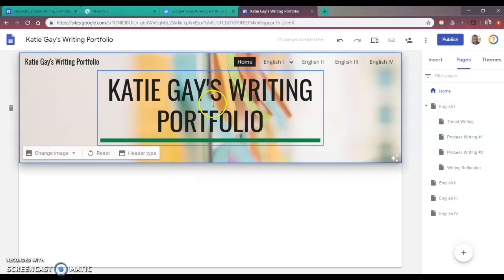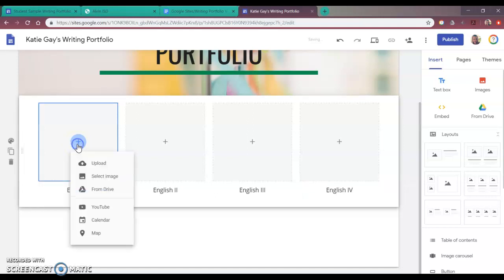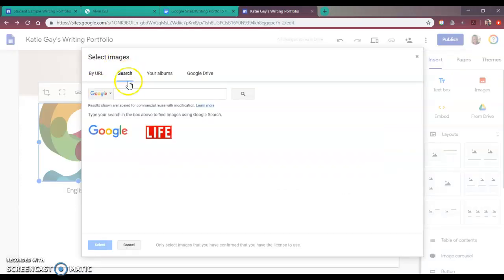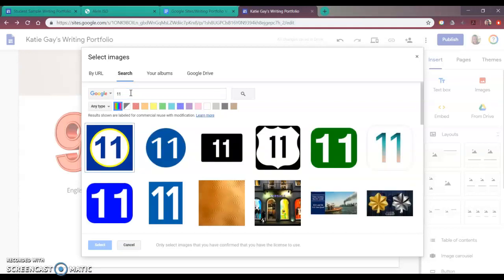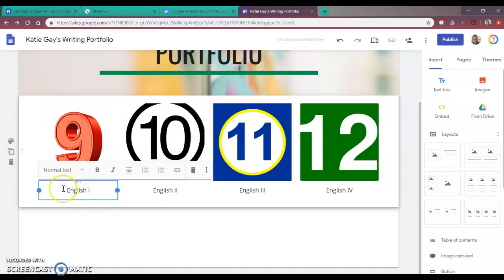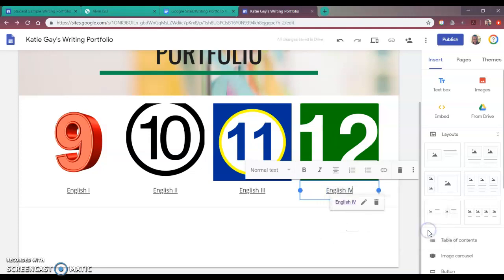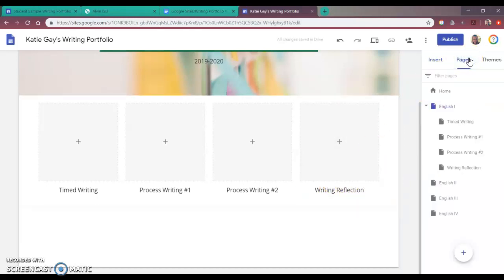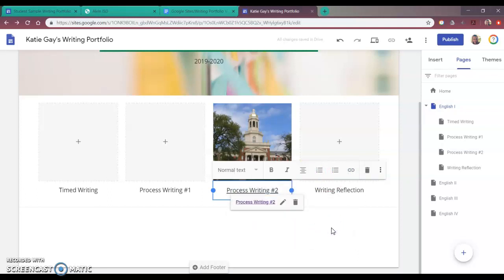Add an Image/Link on Google Sites